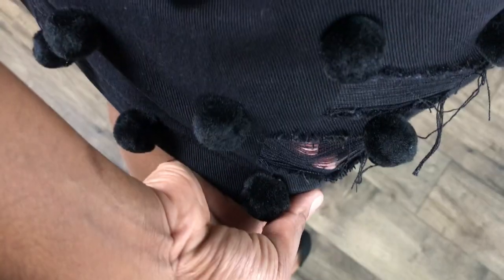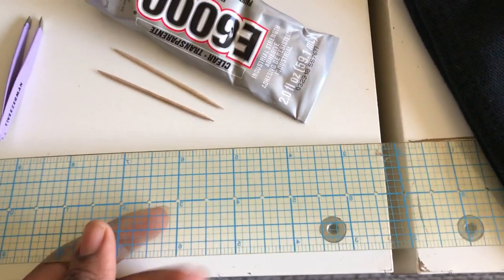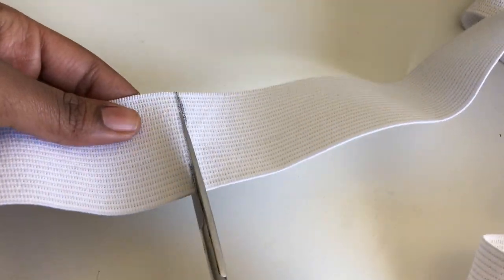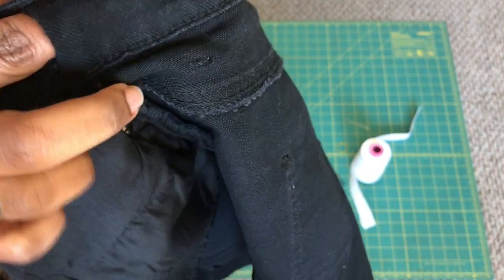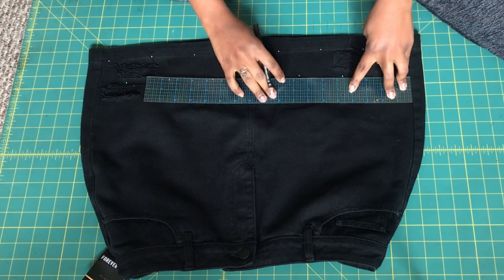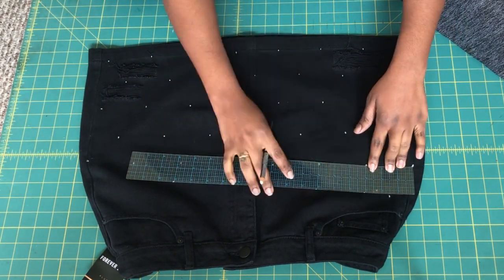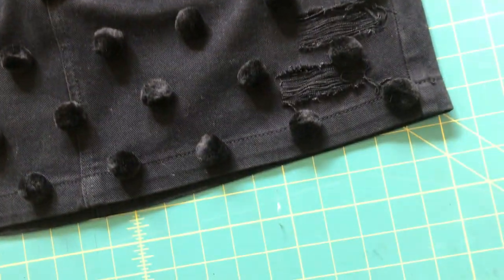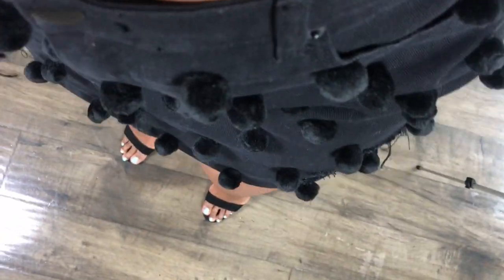DIY Distressed Denim Pom Pom Skirt (Really Cute)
Hey guys I'm back with a DIY Distressed Black Denim Pom Pom Skirt, I was really thinking of a cool fashion DIY and this came to mind. I love the fact that its black on black and there's  a play on mixed textures with the jean and soft faux fur of the poms. I absolutely love how this turned out. If you are into fashion DIY's I am encouraging you guys to really try this out. If you have any questions for me please leave them down in the comment section! Thank you guys for tuning in I really appreciate you all!